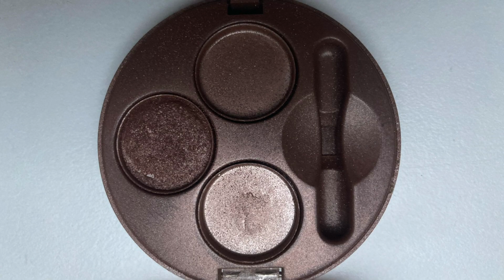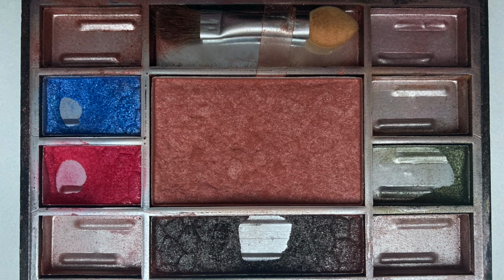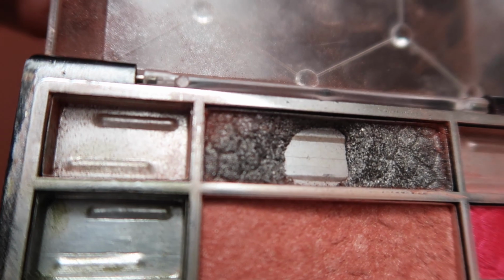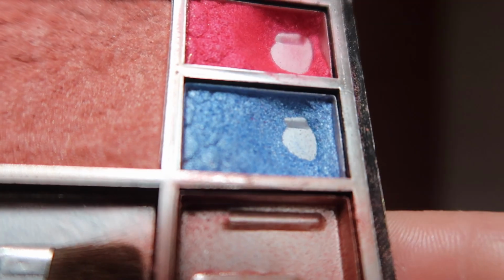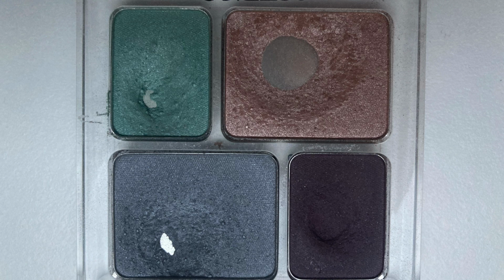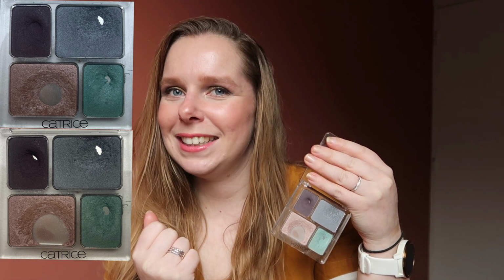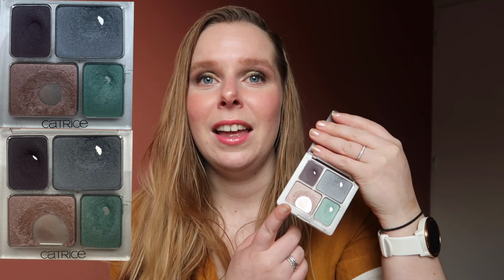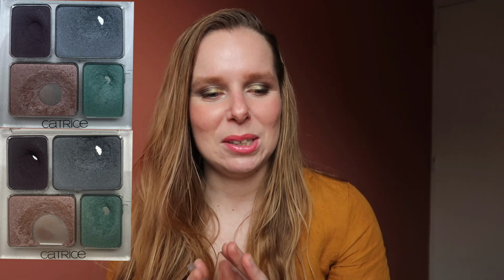Pan That Palette 2023 - Update #2 // PROJECT PAN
Hi guys! I've made some nice progress over the last month on my Pan That Palette :) One shade gone and one new pan :)

Products mentioned:
Bourjois Trio - Nude Ingenu
Amuse Palette
Catrice - The Season's Musthave

What's on my nails: Smackers - Shimmer & Shine